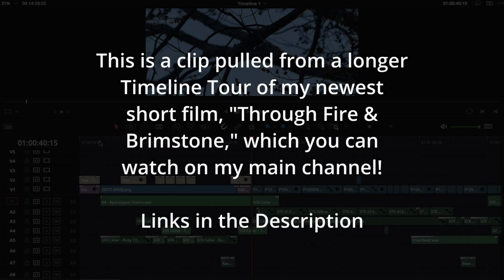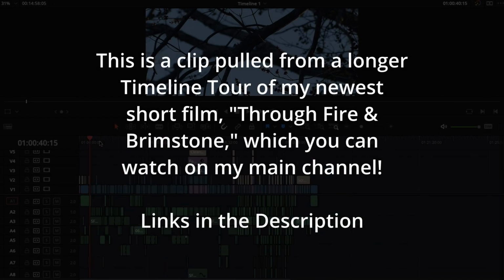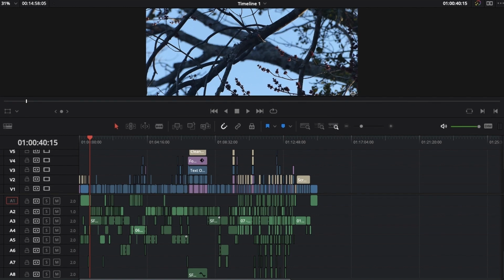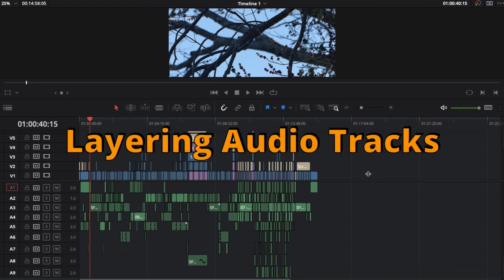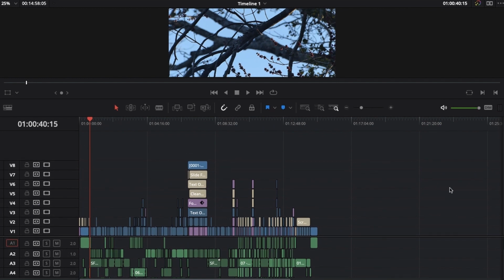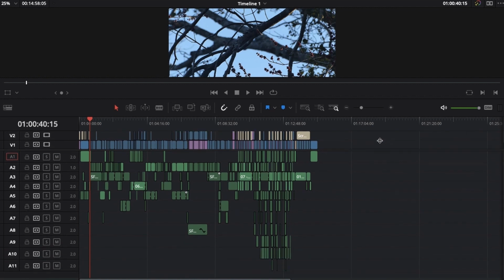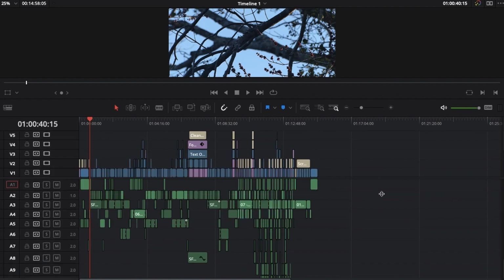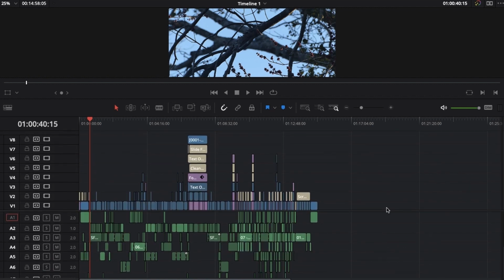Layering Audio Tracks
Here's a closer look at the editing process for one of my newest short films!